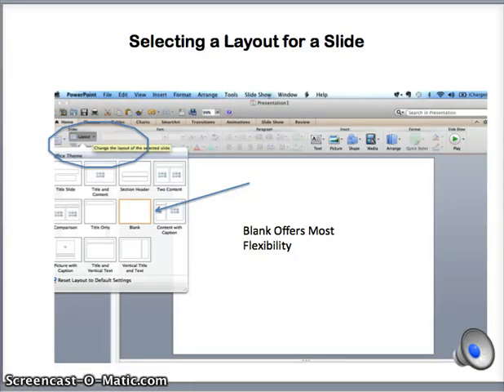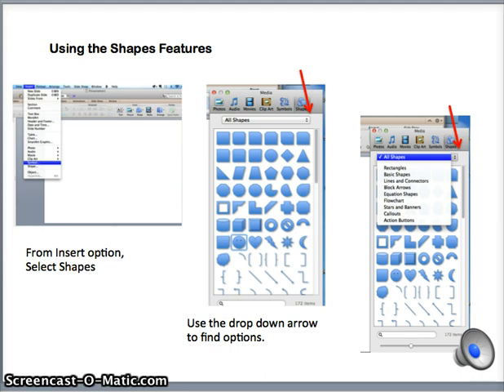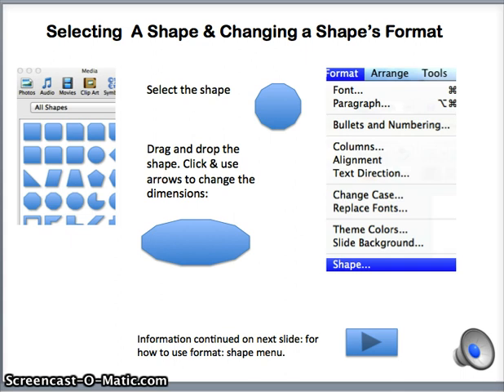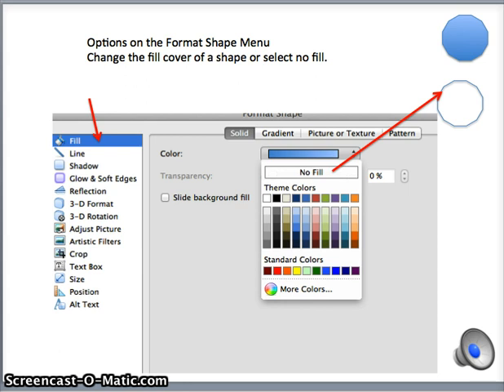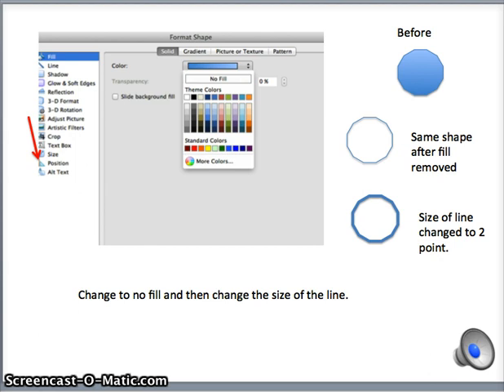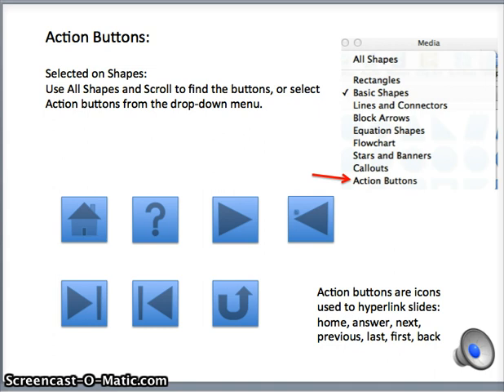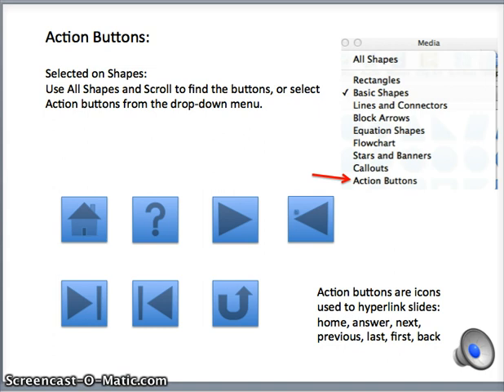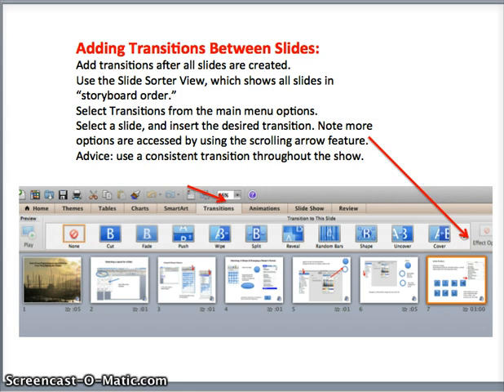PP_screencast.mp4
This is my first Screencast and although one slide is missing from the script, which explains how to change a line's size, I still thought I would make the video available. Hope to get better with Screencast, but most of the time was spend on making the slides. Need to explore Screencast further for future videos.